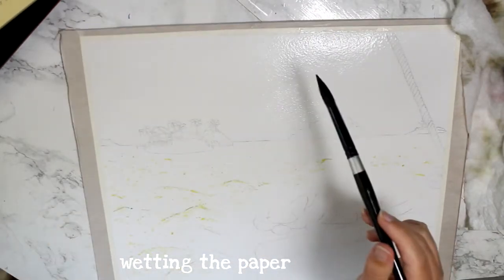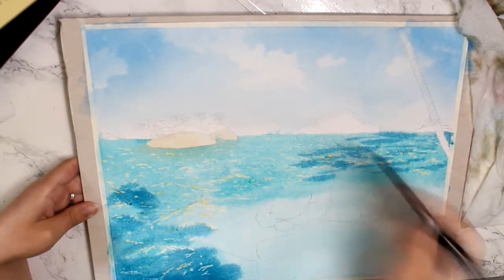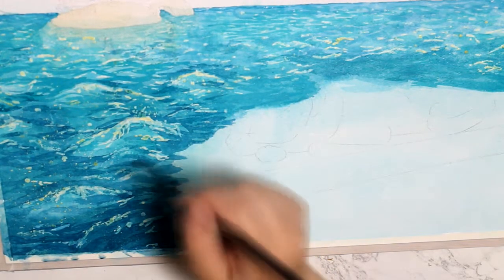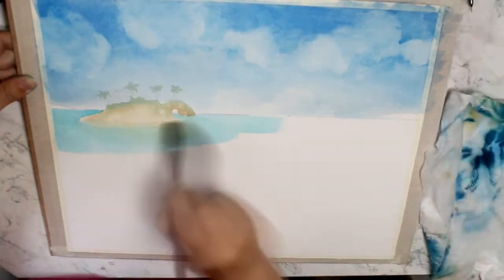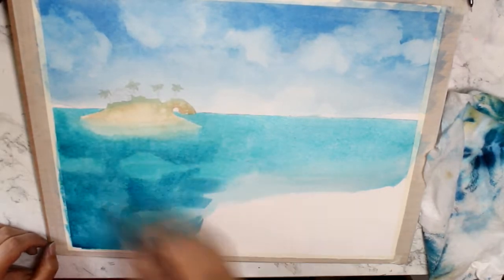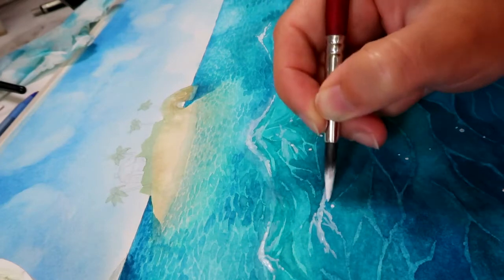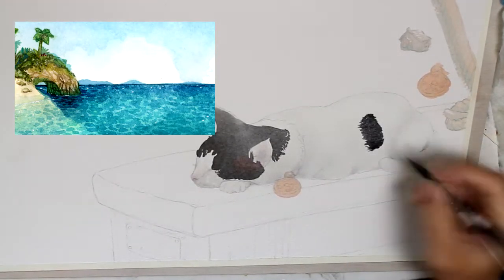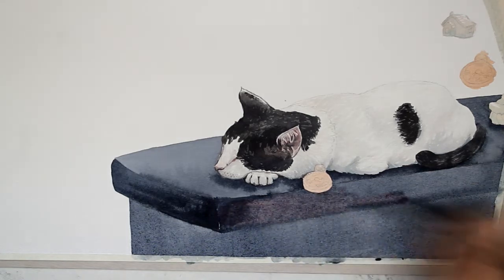Paint an Ocean with Watercolour (speedpaint)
I got to do this VERY COOL pet commission where I paint beautiful cat Shareeka on board a ship sailing a tropical ocean! Unfortunately, I did not practice watercolour ocean beforehand, so I had the thrilling opportunity to do it TWICE! There aren't too many watercolour ocean tutorials out there, and while this isn't a tutorial exactly, I hope someone can learn something from this, even if it's just "uhhh do a couple studies first, good grief."

media: baohong paper, qor watercolor, silver black velvet brush, princeton velvetouch brush